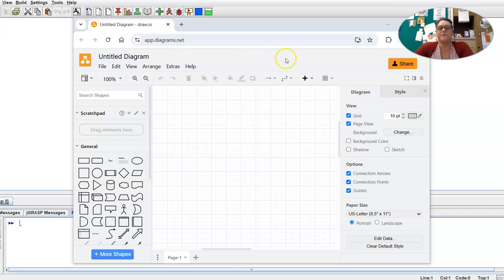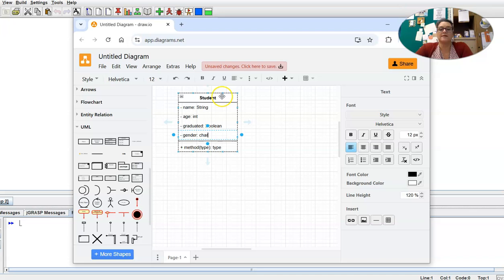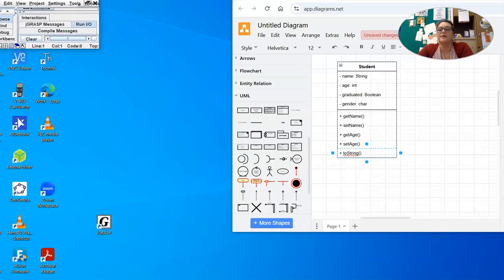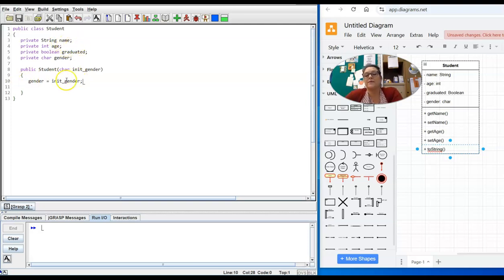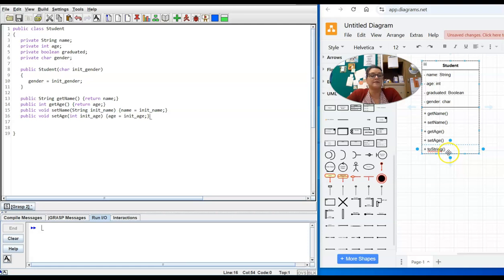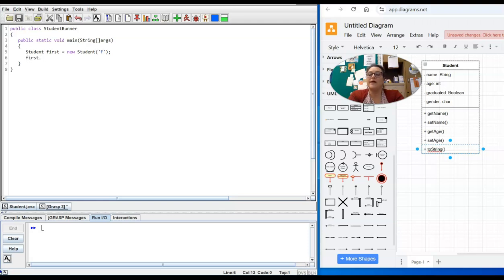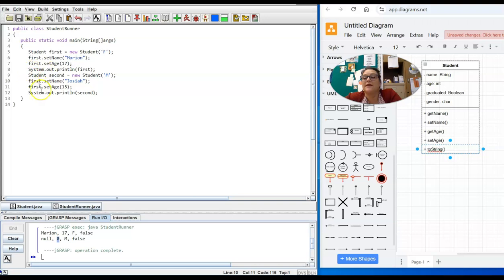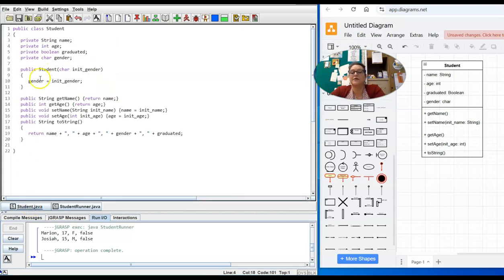U5L1 Anatomy of a Class and UML's